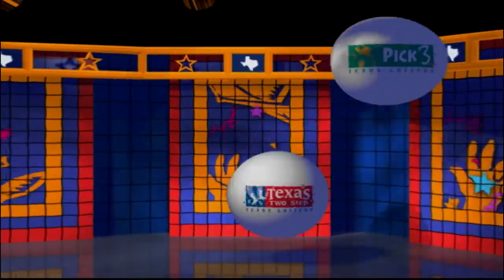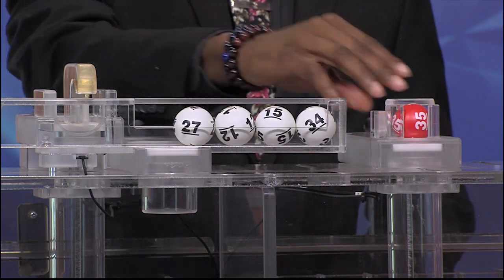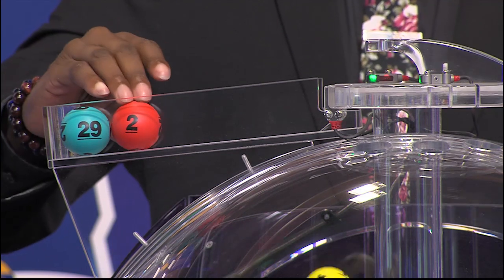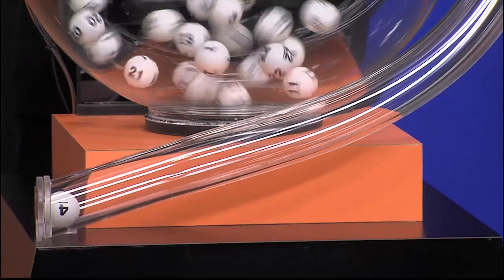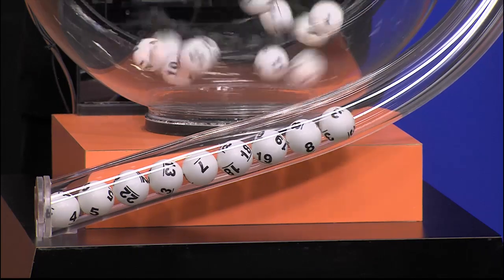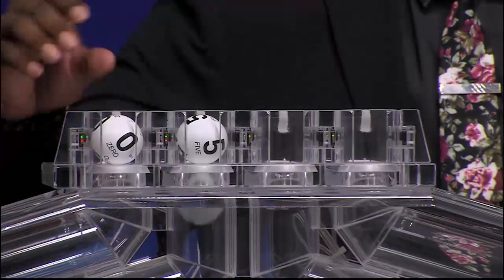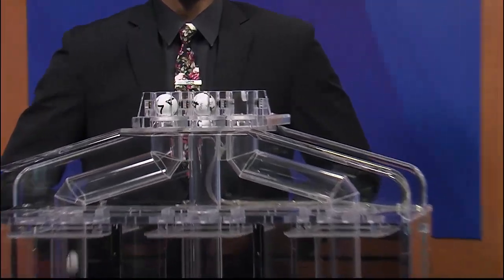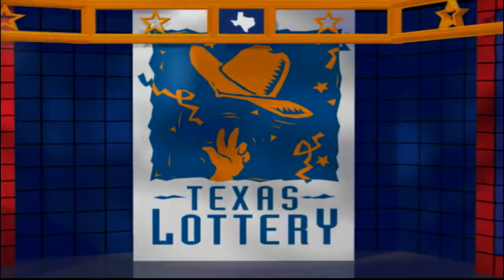Night drawing 03 15 21